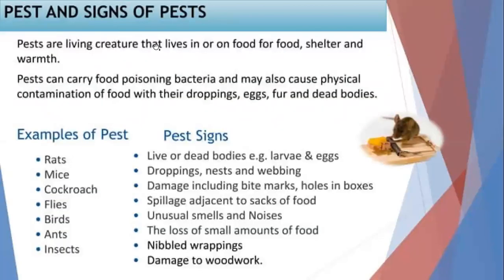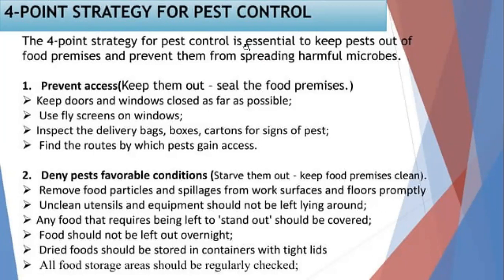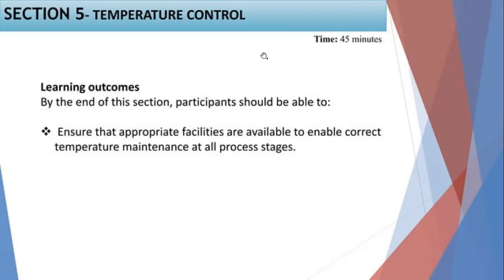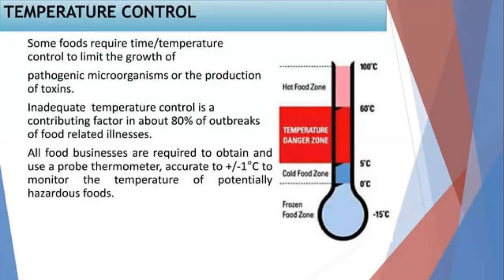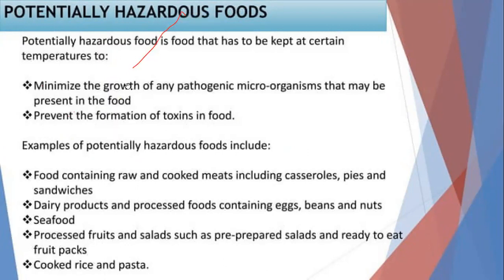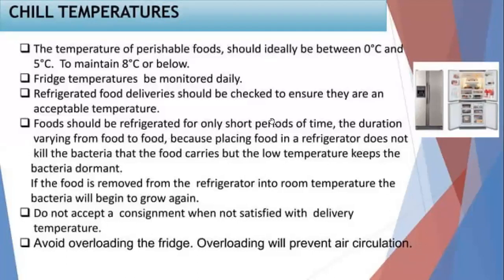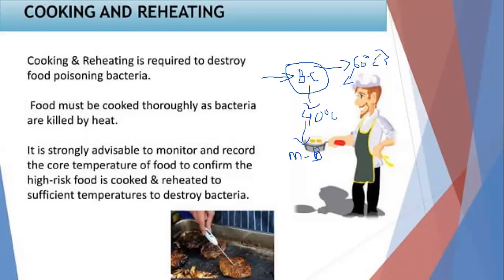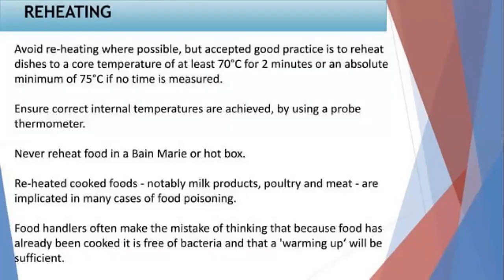Food Saftey Level 3 Part 3